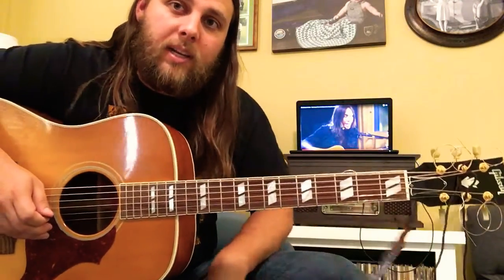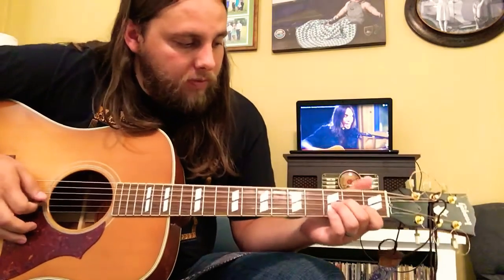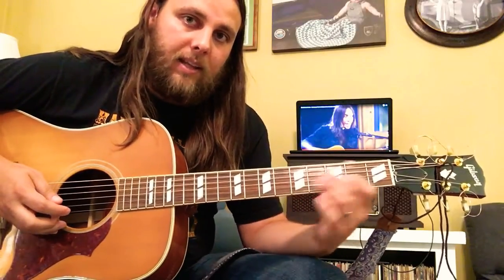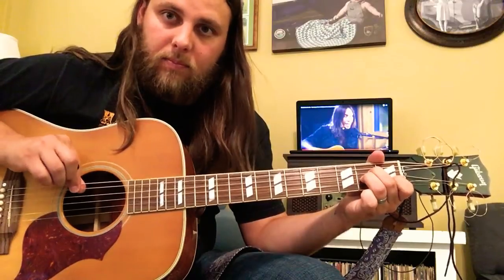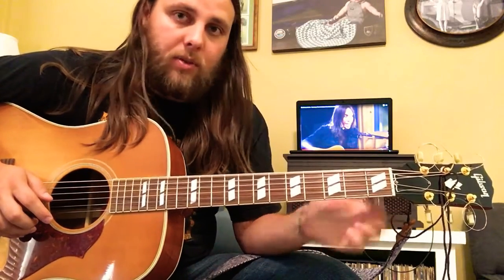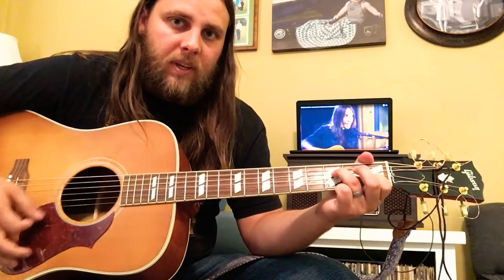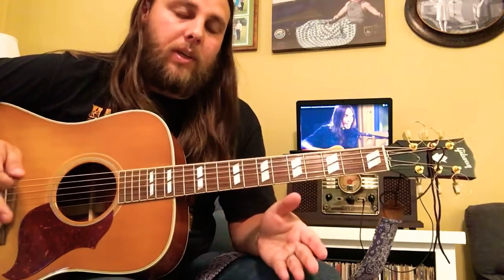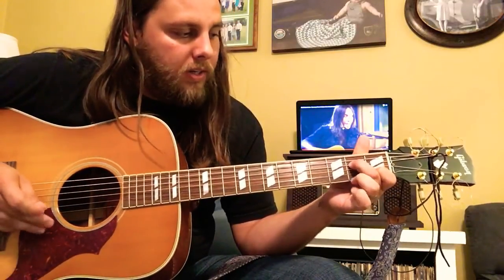Run Away From It All - Blackberry Smoke - Guitar Lesson - Acoustic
Open G Tuning
Gibson Hummingbird Artist